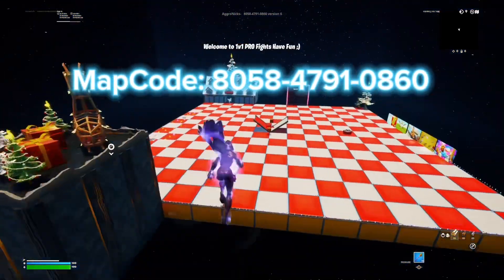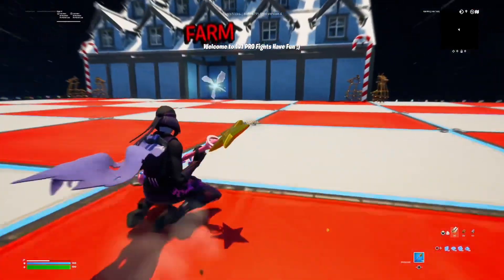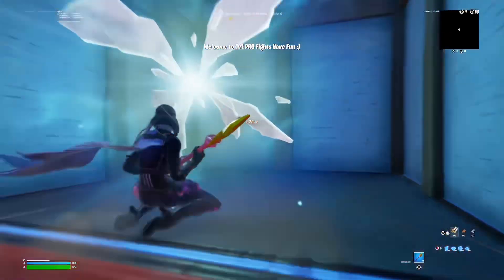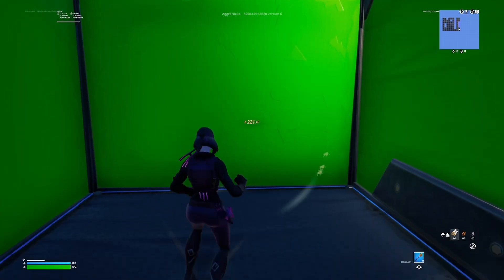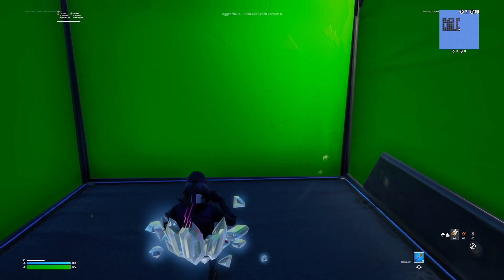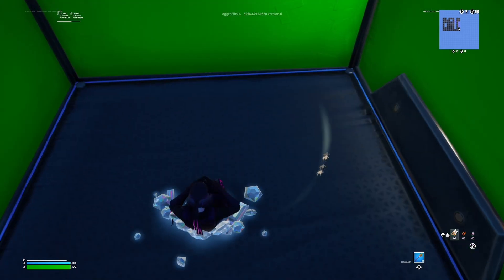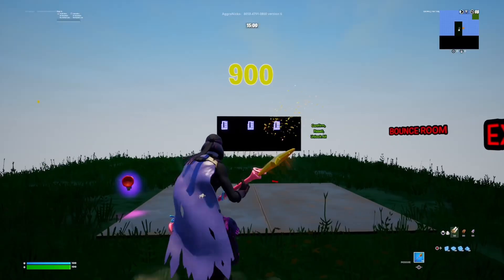FORTNITE CHAPTER 5 (SUPER EASY) XP GLITCH😱!!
Welcome to our Fortnite Chapter 5 Season1 XP Glitch guide! If you're looking to boost your XP and level up fast in Fortnite, you've come to the right place. In this video, we'll show you the latest and best XP glitch for Chapter 5 Season 1 . FORTNITE CHAPTER 5 - INSANE XP GLITCH (200,000 XP)😱

🔥 𝗨𝘀𝗲 𝗖𝗿𝗲𝗮𝘁𝗼𝗿 𝗖𝗼𝗱𝗲: 𝗖𝗿𝘆𝗹𝗼𝘀   ➡️ 𝗶𝗻 𝗧𝗵𝗲 𝗜𝘁𝗲𝗺 𝗦𝗵𝗼𝗽!

🔥 Fortnite Chapter 5 Season 1 XP Glitch
🔥 XP Glitch Fortnite Chapter 5 Season 1
🔥 Fortnite Season 1 Chapter 5 XP Glitch
🔥 New XP Glitch Fortnite Chapter 5 Season 1

No more timer issues! We've got you covered with a glitch that works flawlessly to help you gain XP rapidly. Our method is even AFK-friendly, so you can maximize XP gains effortlessly.

Whether you're looking for XP in Battle Pass or just want to unlock those exclusive rewards, this is the best XP glitch for Chapter 5 Season 1 in Fortnite. Don't miss out on the opportunity to level up quickly and secure those Battle Stars.

👍 If you found this video helpful, please give it a thumbs up, subscribe for more Fortnite tips, and hit the notification bell to stay updated on the latest glitches and strategies.

IGNORE TAGS ❌